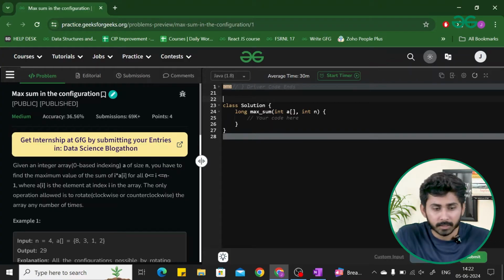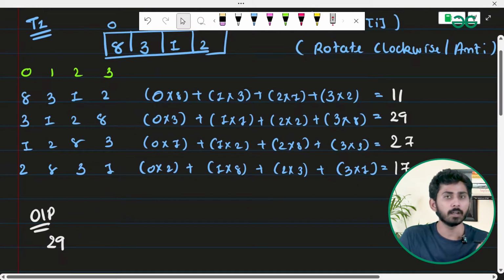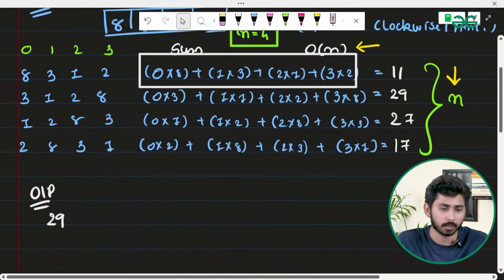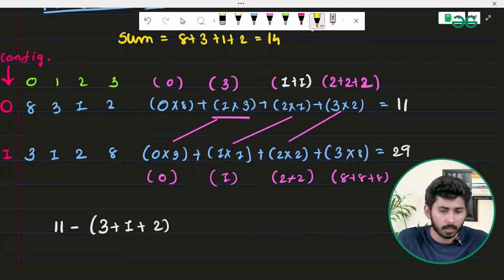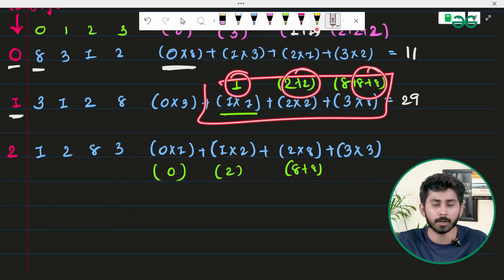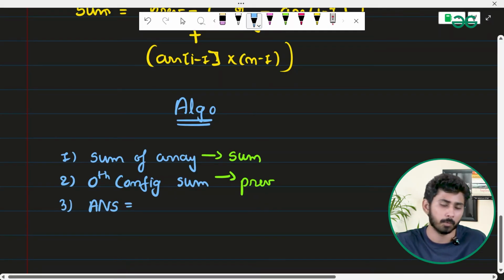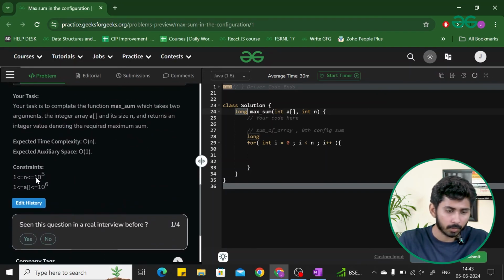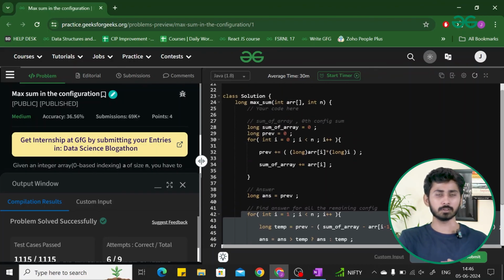POTD- 06/06/2024 | Max Sum in the Configuration | Problem of the Day | GeeksforGeeks Practice